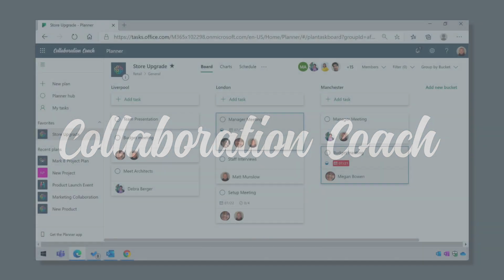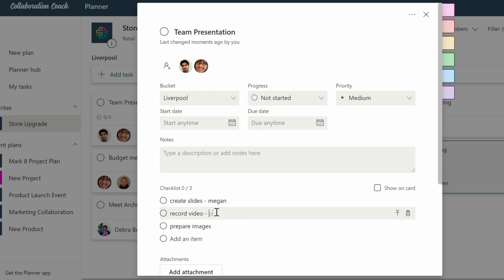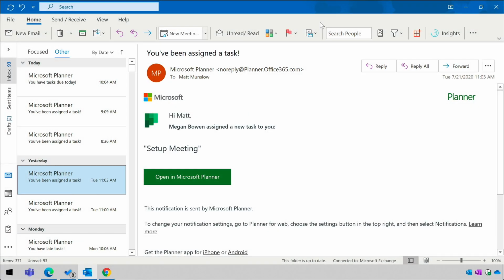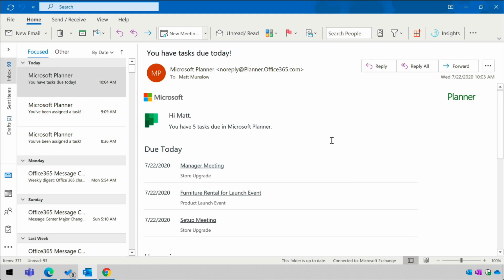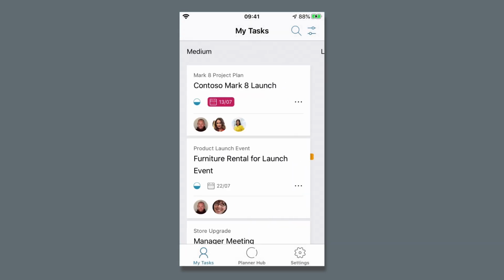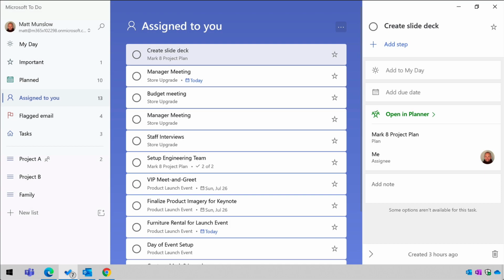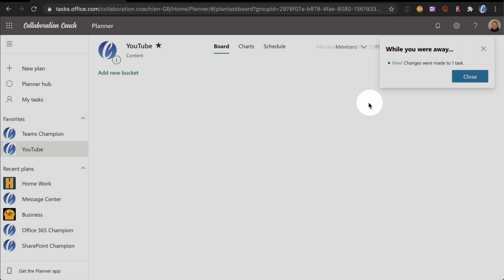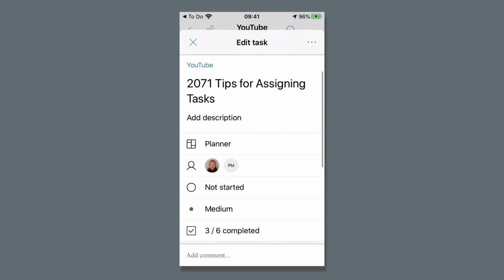Microsoft Planner | Tips for Assigning a Task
In this video we are going to have a look at how to assign tasks in Planner in the most effective way; how to make sure people are notified that a task has been assigned to them, and then I'll give you some tips on how to find, open and manage the task to make sure that the work is done.

We'll also look at how to use the To-Do app with Planner to make tracking an closing down tasks as simple as it can be.